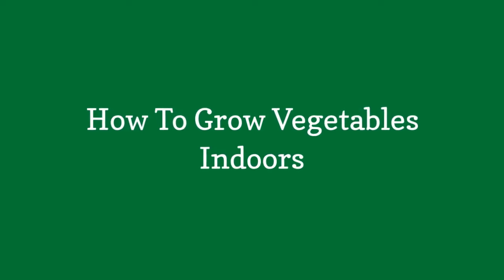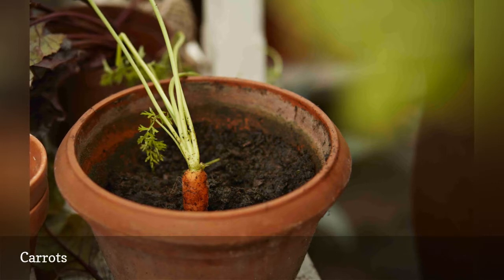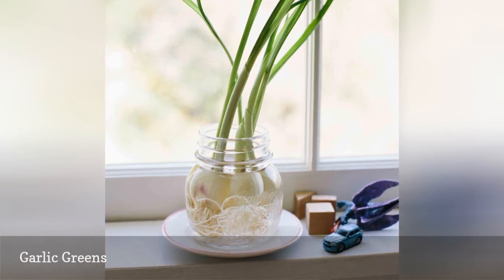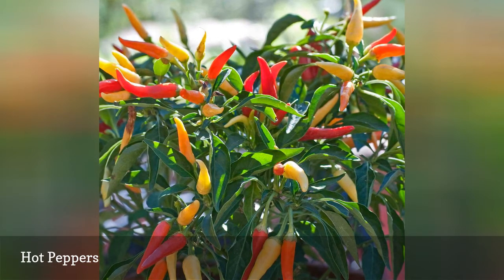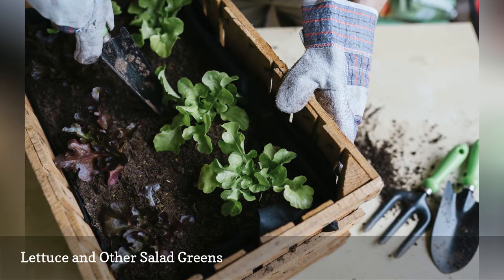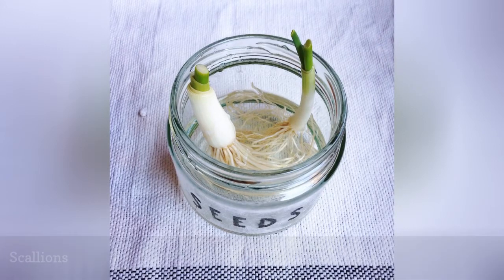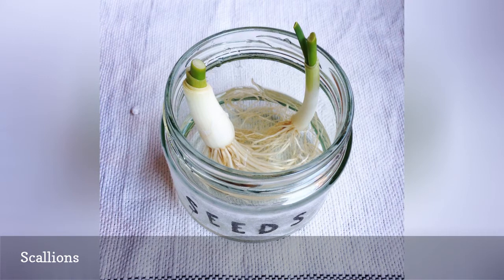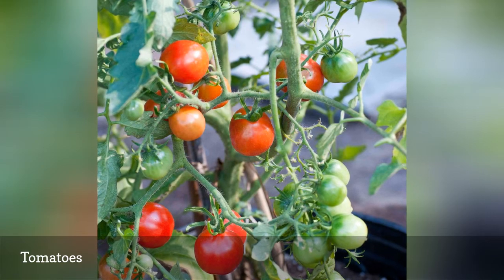How To Grow Vegetables Indoors 🧧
Tips for growing vegetables in indoor containers during winter or summer. Learn more about the vegetables that do best and how to care for them.
0:00 - Intro
0:00:12 -   Carrots
0:00:21 -   Garlic Greens
0:00:30 -   Hot Peppers
0:00:39 -   Lettuce and Other Salad Greens
0:00:48 -   Microgreens
0:00:57 -   Scallions
0:01:06 -   Tomatoes